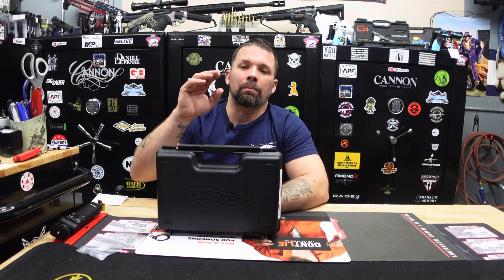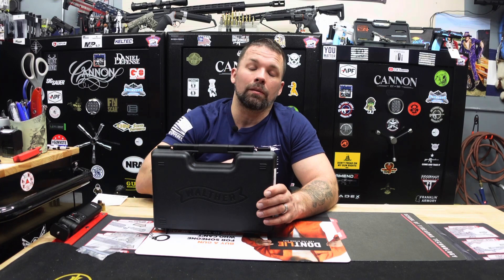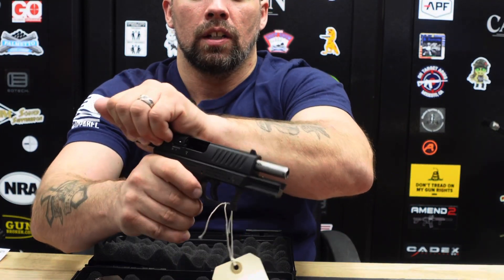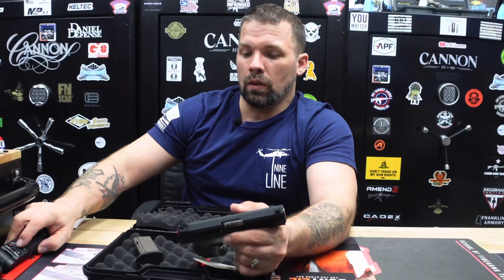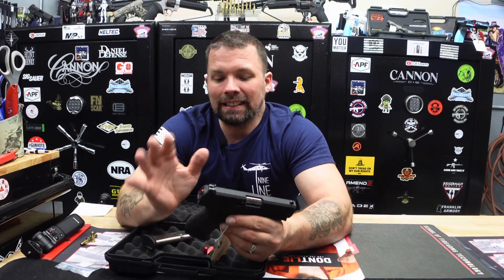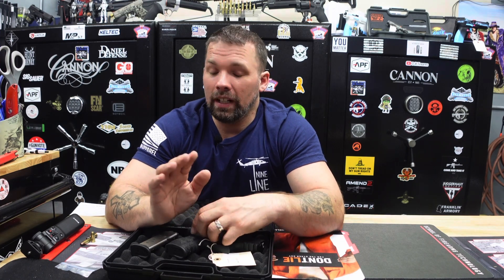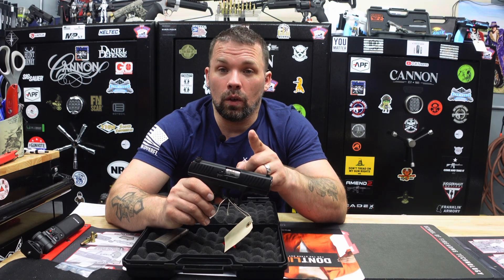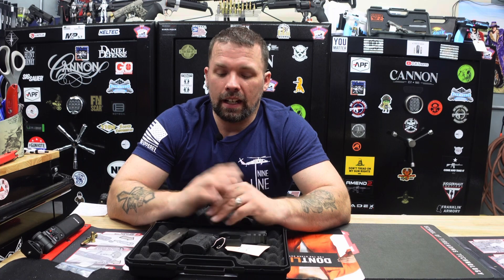We’re giving away another one! It’s the official Give-Away Video!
We are giving away the Walther CCP M2 for the month of March! Who will be the lucky winner this time? Follow to end of video for instructions on how to enter!